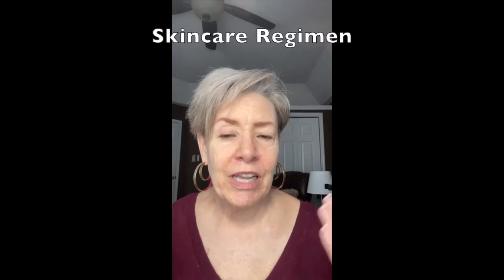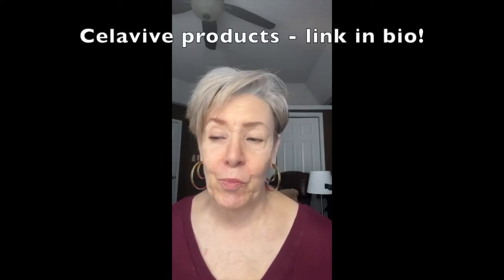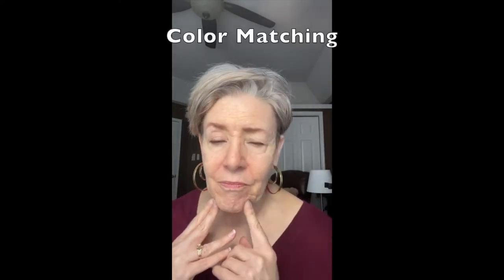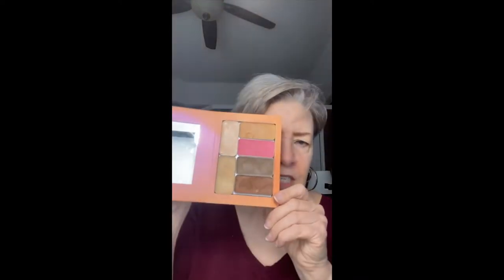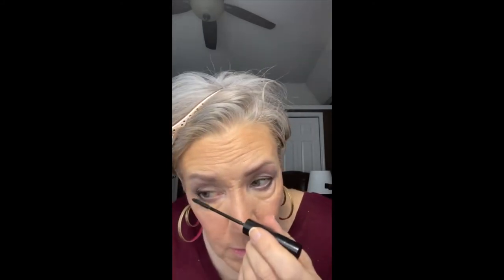Beginner Makeup for Mature Skin - using Seint Beauty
Have you never worn makeup? Thinking about starting to wear it scares you? Or maybe you don't like how your makeup looks on your skin now that you're "over 40, 50, or 60?" Don't fret! As we get older, we generally have to change a few things to improve the way it looks on our mature skin.  But it's not difficult at all!

Many of us will start to show fine lines, wrinkles, sun damage, age spots, under eye darkness, Rosacea and other skin imperfections at this age.  Liquid foundations can settle into our wrinkles, or, if we put more on, it can look heavy or cakey.

Seint Beauty is cream makeup. It looks more like our skin than liquid foundations, and it doesn't settle into creases. I color match your foundation to your existing skin, and we can color correct many skin imperfections, giving you a blended, flawless, younger look.

In this tutorial, I'll give you an overview of Seint Beauty, what it's all about, and I'll put on a full face of makeup, start to finish.

To make it easy to skip to specific content, here is a timeline for the video:

0:00 Intro
1:41 Skincare regimen
1:58 Celavive skincare products I use (link in bio!)
2:24 Seint Beauty background
4:11 What Seint offers
5:06 Seint benefits
5:38 Color Matching
6:34 How to purchase your makeup
6:56 Choice of compacts
11:56 Makeup application
12:10 Brows
13:54 "Hooded" eyes
19:13 Eyes
19:53 Eyeshadow base
20:52 Cupcake - all over
21:36 Amethyst - outside corner
22:45 Kin - crease and above
24:55 Bright Eyes - on lid
25:43 Salem - eyeliner
29:08 Mascara
29:12 Color correct redness with Mango
31:08 Contour - Astoria
32:16 Nose contouring
33:21 Main highlight - Amber
34:12 Brightening highlight - Linen
35:20 Let's blend it all out
38:48 Lip/cheek color - Baby Watermelon
40:30 Bronzer - Bella
42:46 Illuminator - Georgia
43:40 Brow bone - Cupcake
44:04 Add to lip color - Royal
45:16 Setting your makeup
45:41 Vanilla Dust Finishing Powder
47:05 Send me your Color Match request
47:55 End

Please leave a comment or question below, and share my video it you got value out of it!